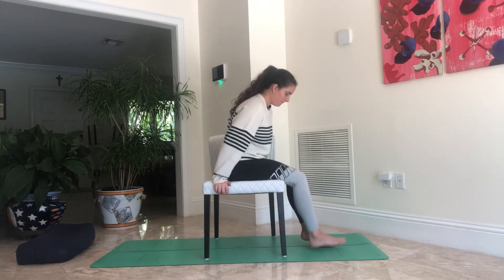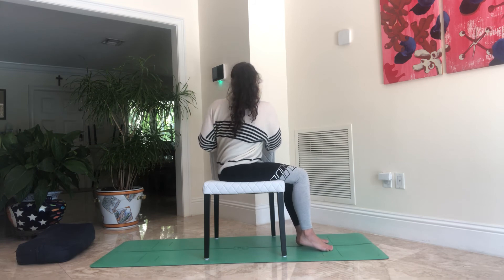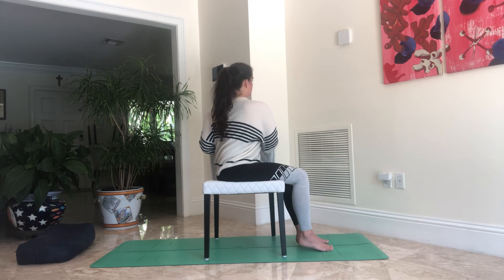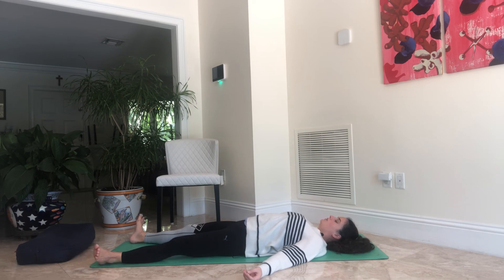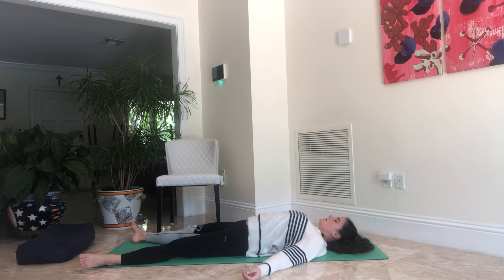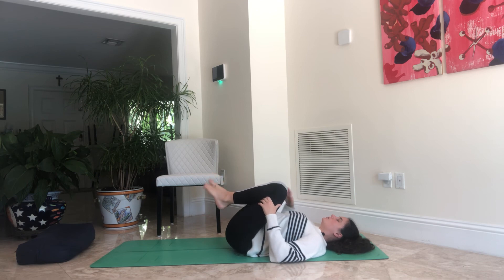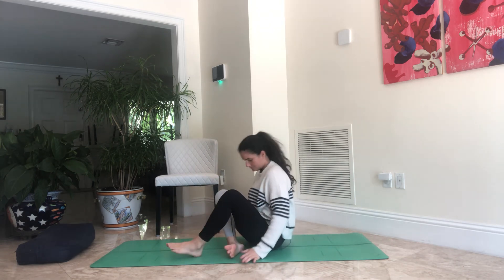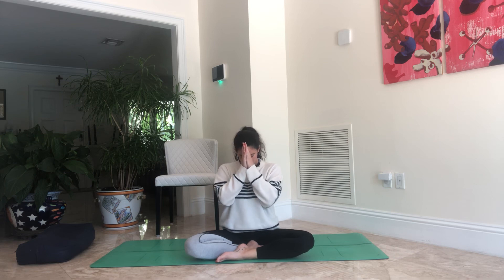Chair Yoga to Release Tension and Move the Body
A 30 minute class you can do anywhere! In the office or at home just grab a chair. We move slowly through basic postures to bring our attention to the body and breath.

This is a good overall class to stretch the full body, stretching the neck, shoulders, spine, hamstrings and hips.

Perfect for relaxing, releasing tension and bringing in some movement into the joints.